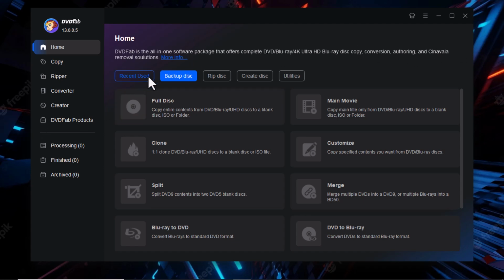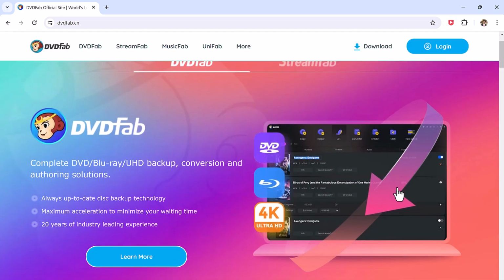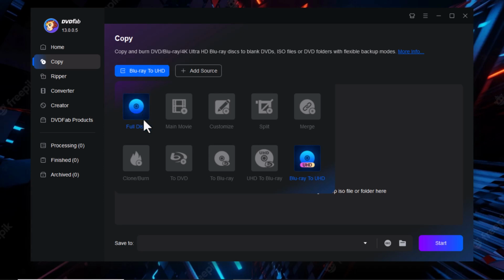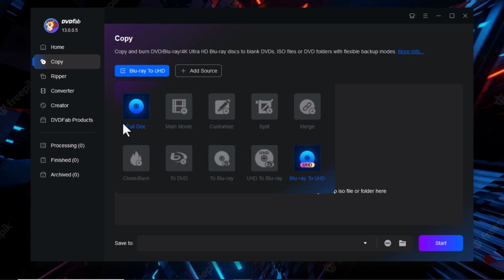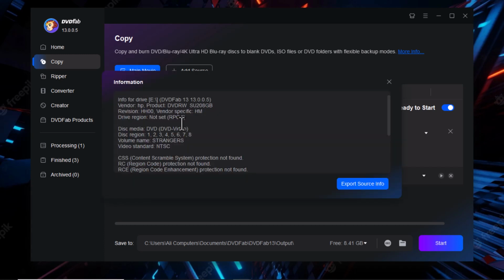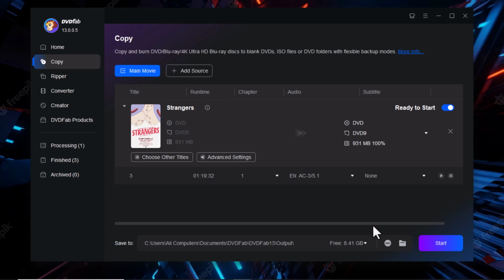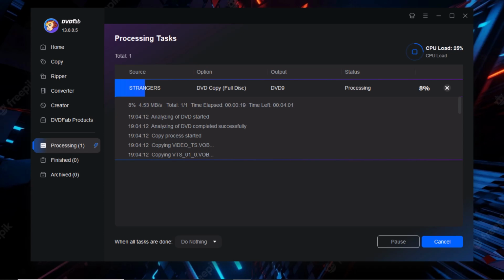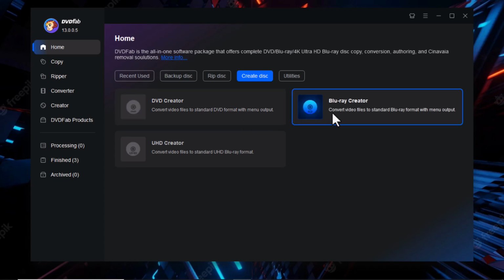How to Copy a DVD with Windows or Mac - DVDFab DVD Copy Software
DVDFab DVD Copy is the best free DVD Copy software that helps users to copy DVD to DVD, ISO file, or Hard Drive at a fast speed and perfect quality.